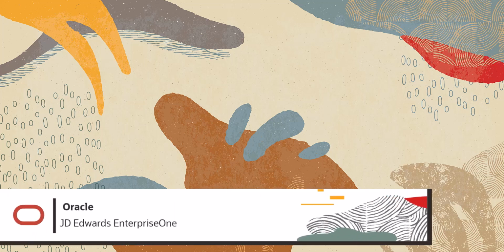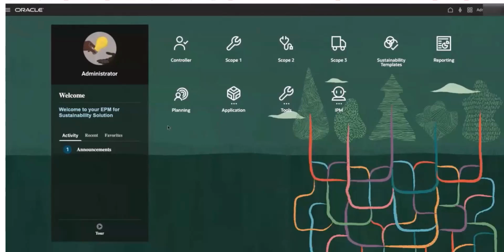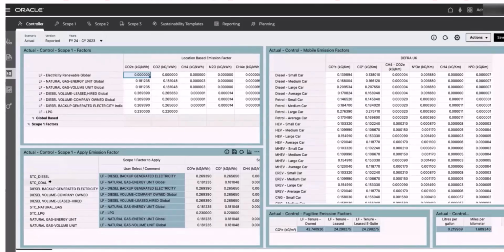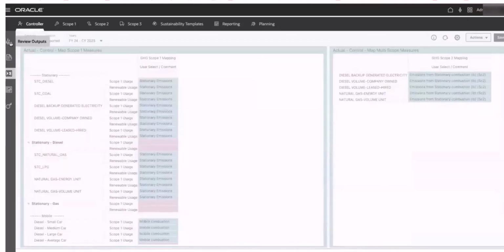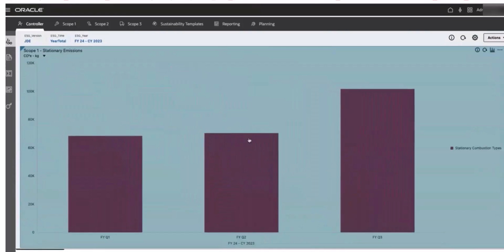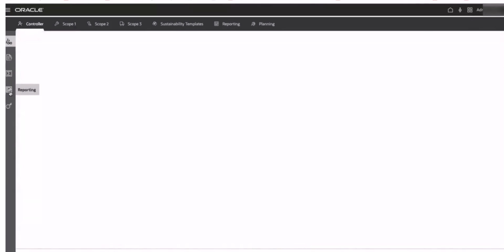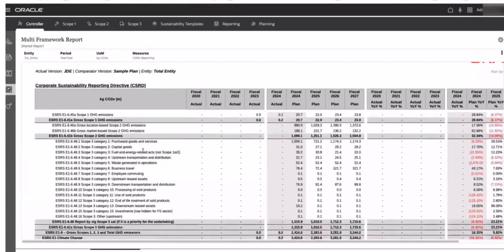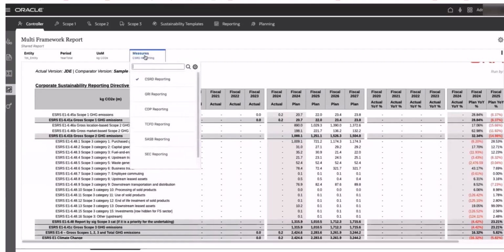Demo: Oracle EPM Integration with JD Edwards Sustainability Framework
This demo video showcases how an end user can integrate the JD Edwards Sustainability Framework with Oracle EPM for carbon calculation and reporting.